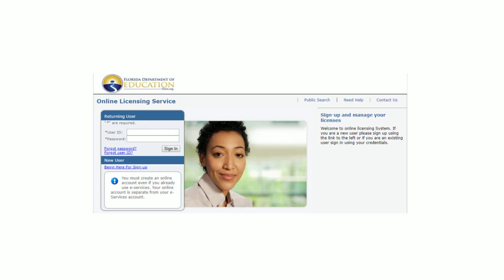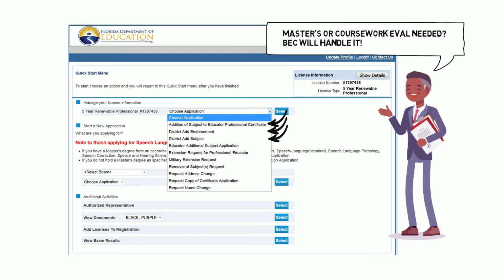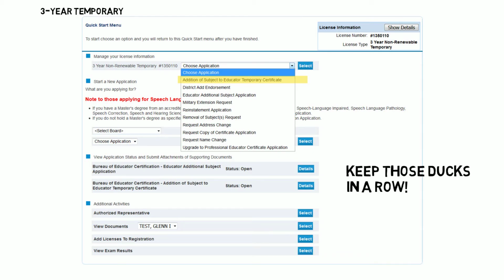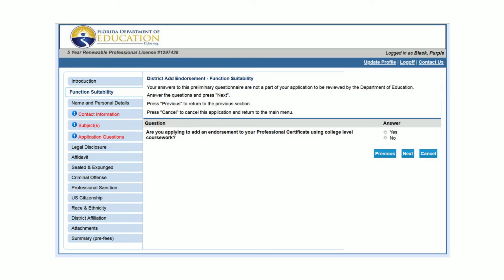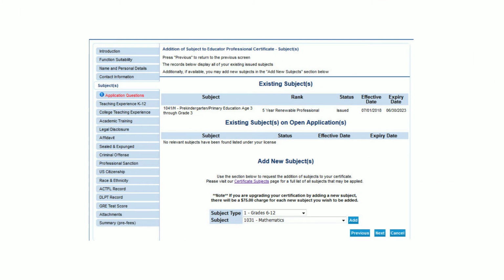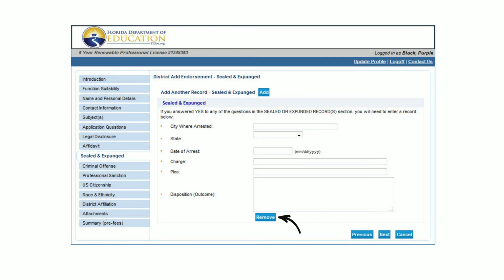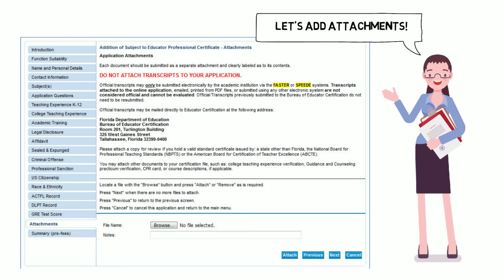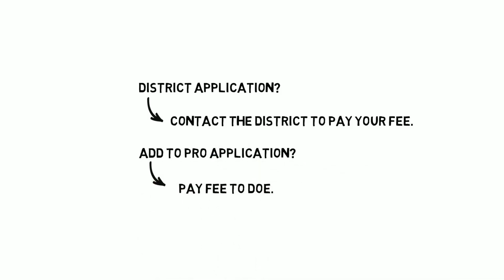Add a Subject or Endorsement to a Florida Teaching Certificate